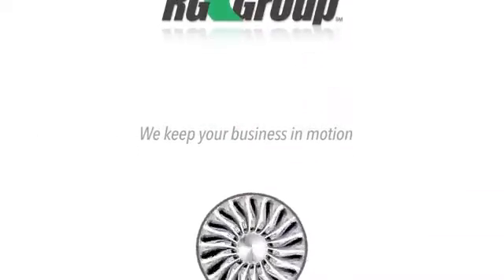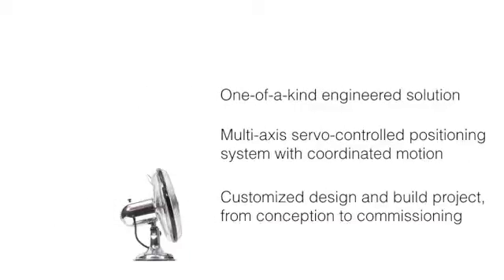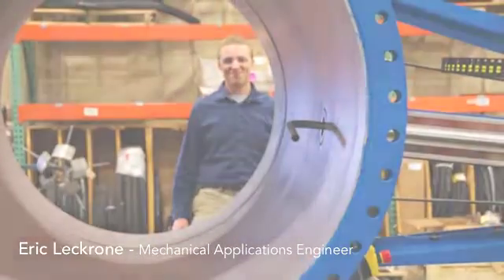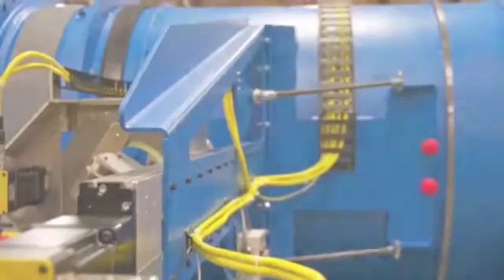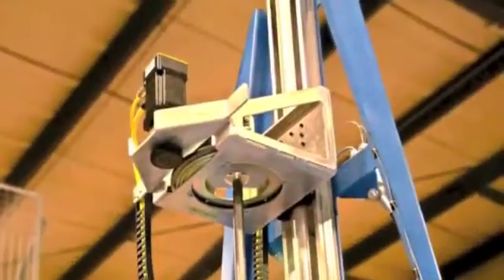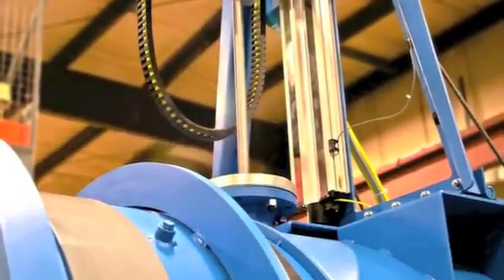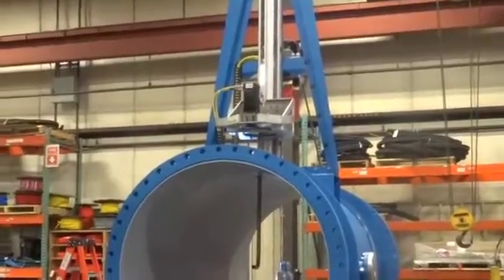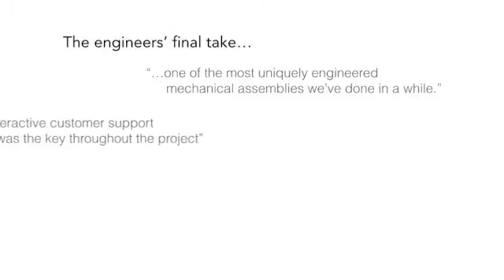Testing a Smoke Stack Sampler with a multi-axis servo-controlled positioning system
Last August RG Group completed one of the most uniquely engineered mechanical assemblies we have done in a while. A company came to us needing to find a way to measure air velocity inside of a huge pipe. The primary function of this was to measure a pipe system coming from a smoke stack that has a huge 4 foot pipe elbow in it. They are measuring the effects and the change of that air velocity profile from the elbow out to the suction fan. They laid out the basic design and some of the problems they were facing and wanted us to work with their vision to fill in the missing gaps. They gave us a design with something like a pipe and a stick coming in and out of it. It was not very detailed at all but they knew exactly what they needed as the end result which made working with them and designing this Smoke Stack Sampler easier.
There are very few stock products on this product besides the basic nuts and bolts, a few fasteners, and an electrical enclosure. The rest were uniquely designed and created for this specific project. Most of the metal parts are custom fabricated aluminum and steel, bent brackets, and welded assemblies that our engineer solutions team really enjoyed creating. Originally, when we were finishing up the product they told us they didn’t want to bother painting it at all but we knew if we didn’t put a finish on it the metal would just rust after a year and they would need to either fix the Smoke Stack Sampler or they would have to completely buy a new one so we negotiated with them and finally agreed to a nice royal blue paint job.

The biggest point of interest for RG Group as a company is the relationship we build with the customer. This was a project that spanned several months if not years, from inception until final completion so interactive customer support was the key throughout the project. Knowing that our customers trusted us and wanted to collaborate with us throughout the whole design, manufacturing, and installation process about anything that we came across made it so we knew exactly what they wanted and how they wanted it. We were right on the phone with the customer, really working in a collaboration effort, to make sure we were delivering what they expected. Our goal is to always leave a positive impression on our customers. We know how serious the work that they do is and how important the research they gather using the system is going to be so it is our job to make sure that system preforms at top quality.

RG Group is located all around the Mid-Atlantic region with store locations in Pennsylvania, New Jersey, and New York.